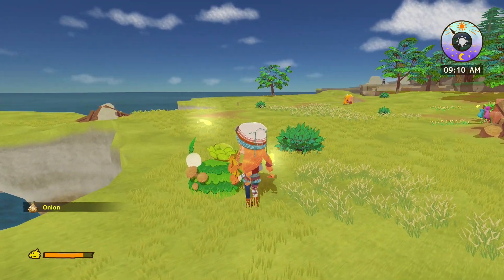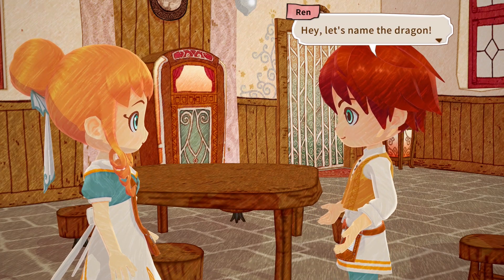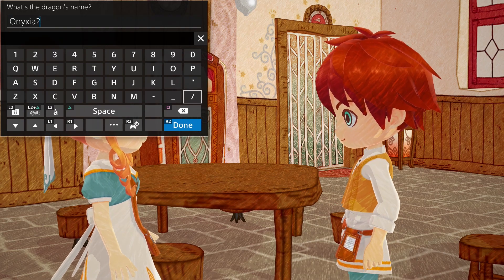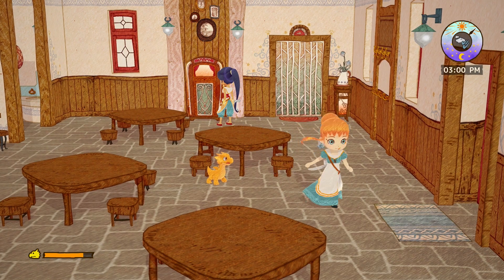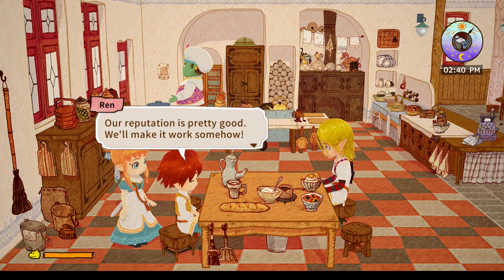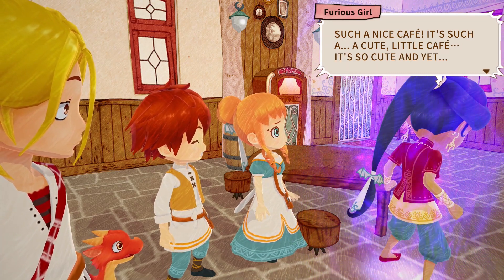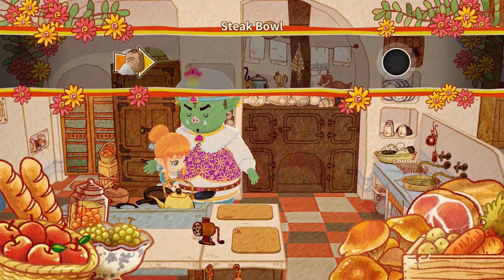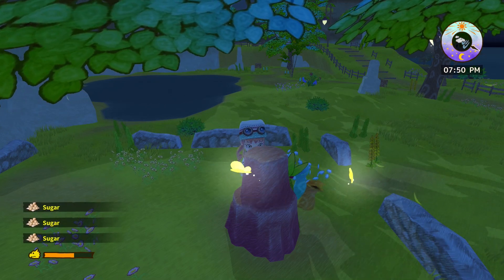Little Dragons Cafe Preview (PS4 Pro) | Little Dragons Café First Impressions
I've finally got my hands on Little Dragons Cafe but is it living up to expectations?

The choppy running animation is even more noticeable on the Switch version as it only runs at 30fps vs. the 60fps target on PS4. It shouldn't take much to fix, the animation just needs a tweak to keep the character moving.

How did you go with all those Dragon references? Are you looking forward to Little Dragons Cafe?
♥ Follow Jay RPG on social media for the latest updates:
♥ Special Thanks to my Legendary Tier Patrons:
Andreas Becker